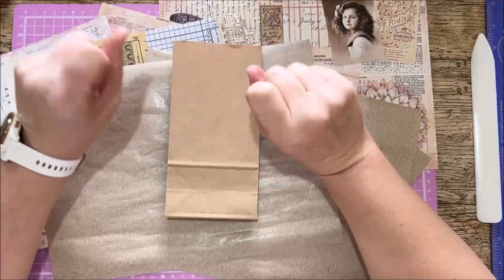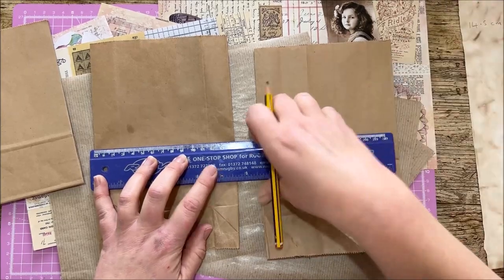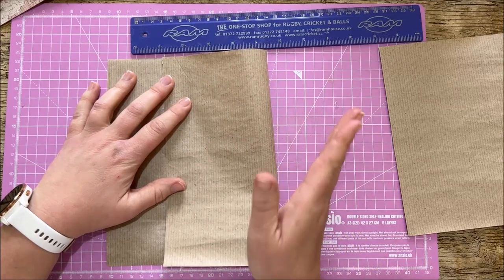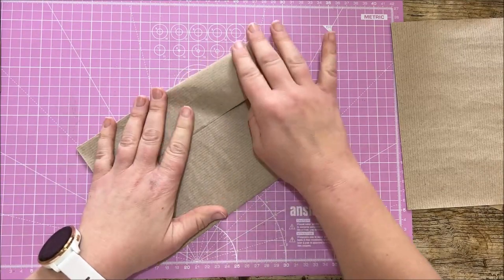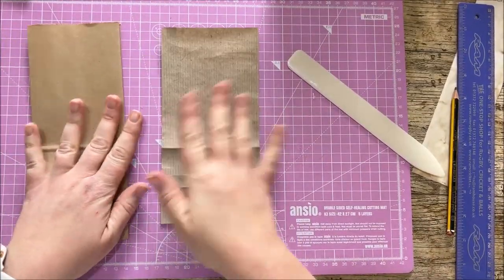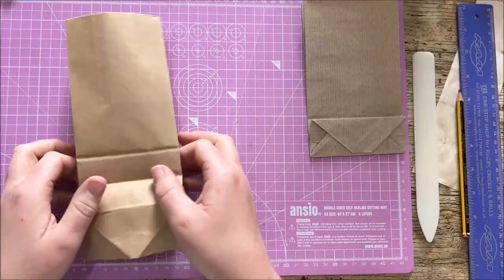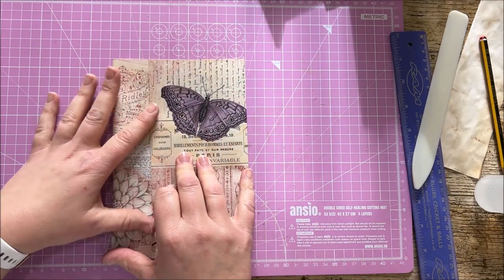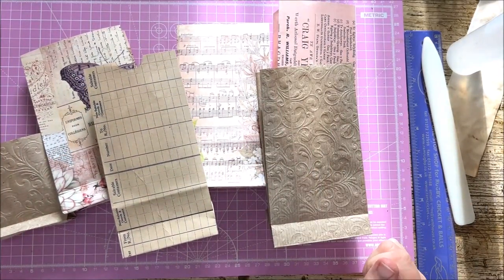How to make a paper bag EASY SIMPLE TUTORIAL CHEAP MATERIALS IDEA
Simple and EASY Tutorial showing how to make a paper bag.